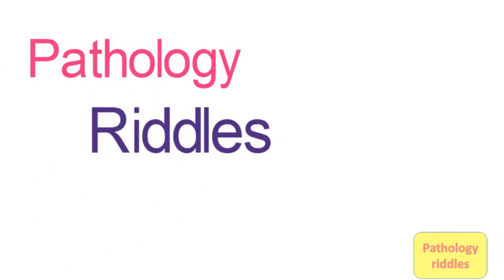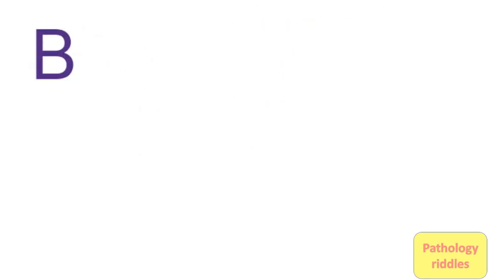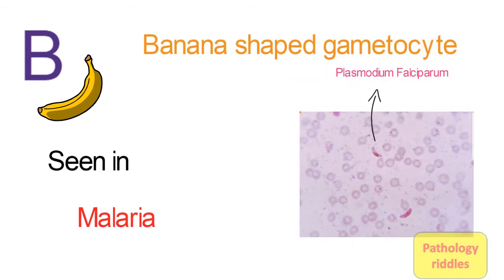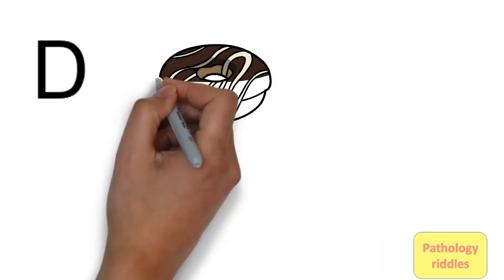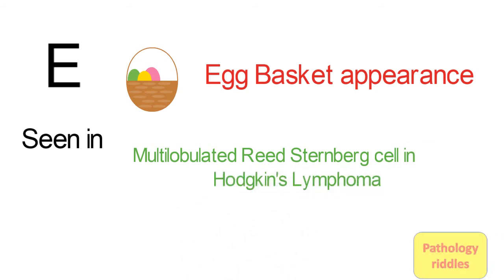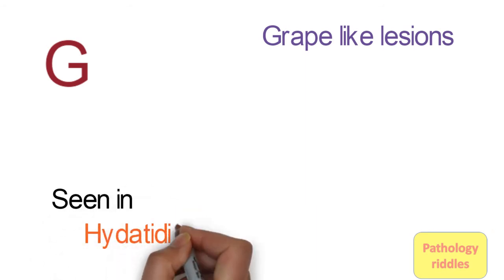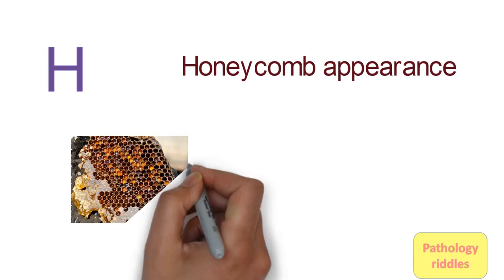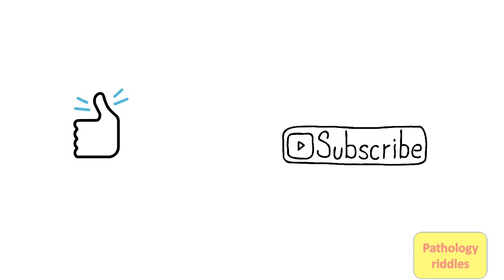Food Challenge in Pathology | Guess the Pathology Related to Food | Alphabetical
Food challenge in pathology . In this video the diseases associated with food are enumerated alphabetically. These are common quiz questions in pathology.

Pathology is indispensable to learning medicine. Understanding basics is and applying in clinics is essential to become a good clinician. Riddles promote analytical thinking.
This channel challenges your concepts and checks your application using riddles. How good are you at basics? It's challenging for learners and fun for the experienced. Invite you to the pathology party..

Food challenge in pathology
Pathology quiz
Pathology food
Malaria
Anchowy sauce
Anchovy sauce
Banana
Liver abscess
Alphabetical
Cheese
Caseous necrosis
Tuberculosis
Mycobacterium tuberculosis
Donut
Doughnut
Doughnut cells
Hodgkin Lymphoma
Egg in basket
Fish flesh appearance
Grapes
Hydatidiform mole
Honeycomb
Bronchiectasis